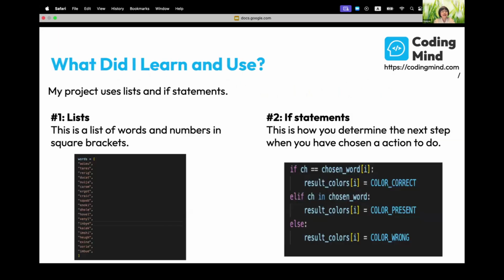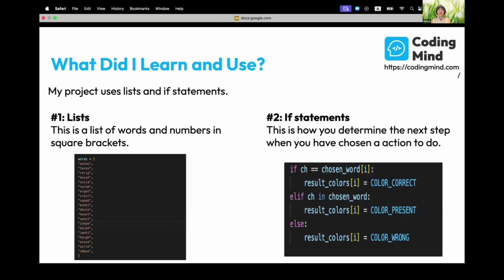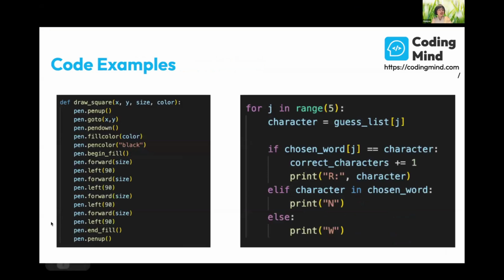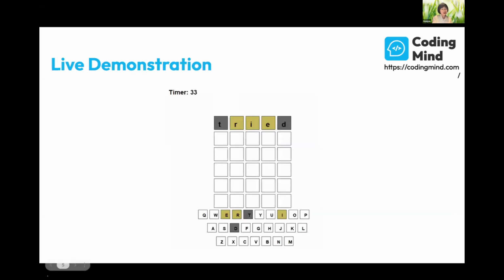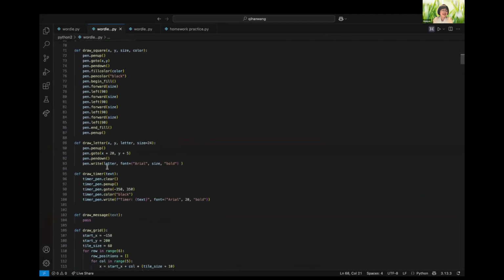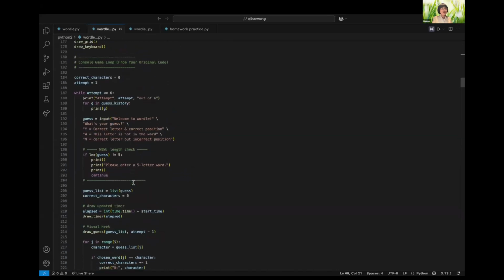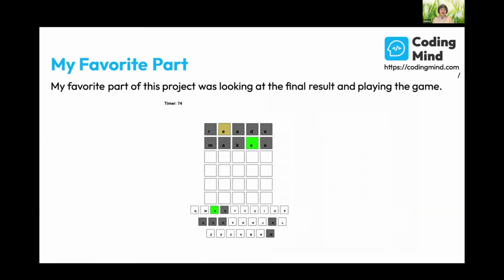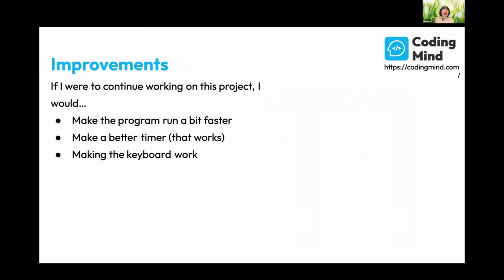Wednesday 11:00, Guagua Python 2